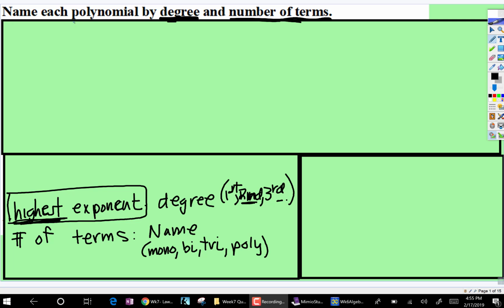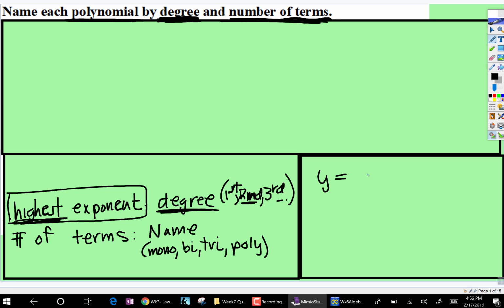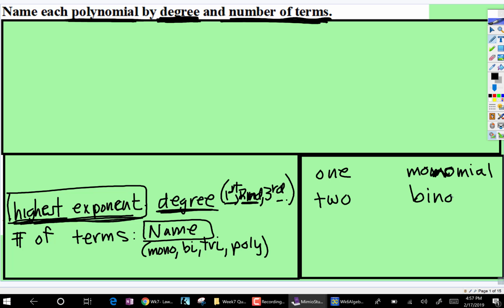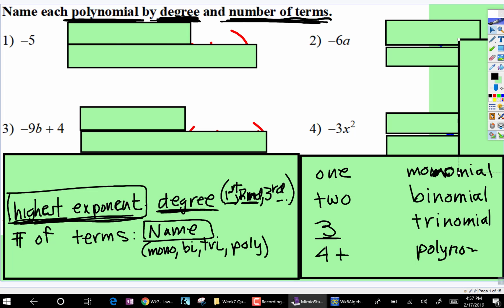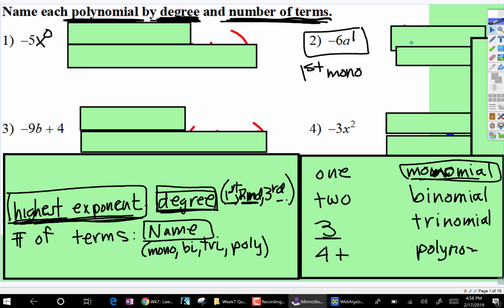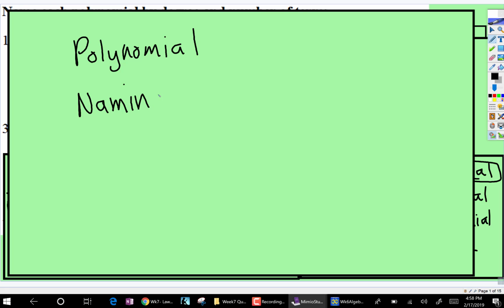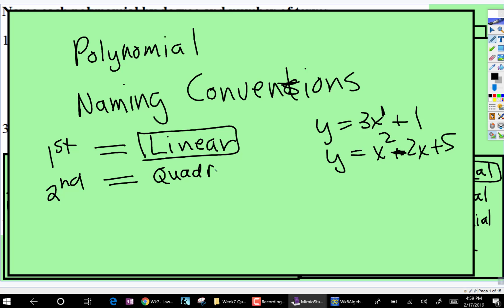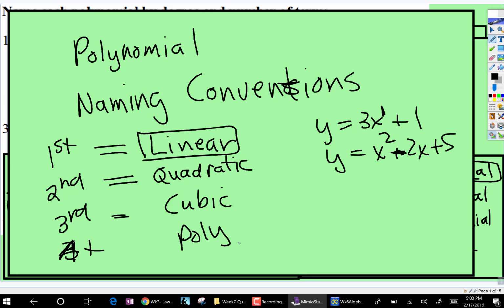Classifying Polynomials: Degree and Terms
This video shows how to identify and classify a polynomial.